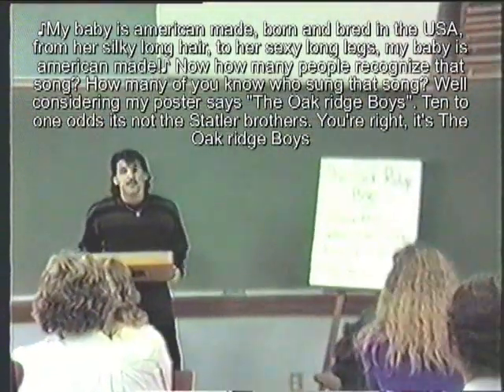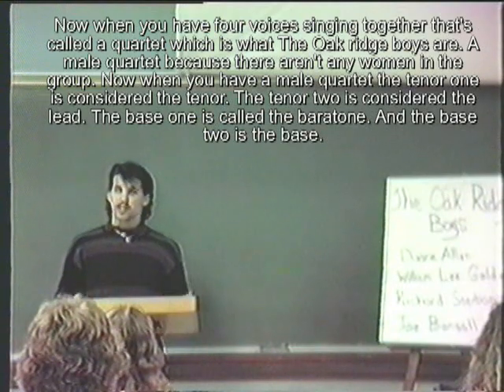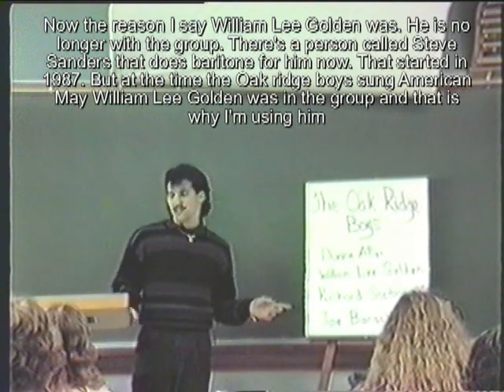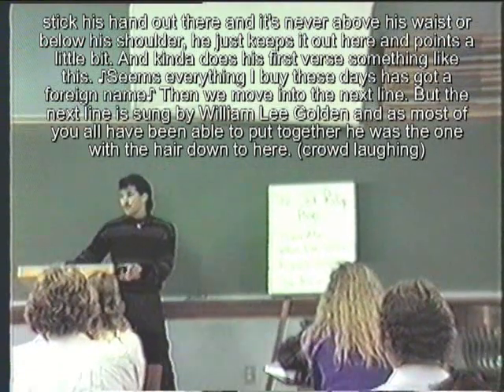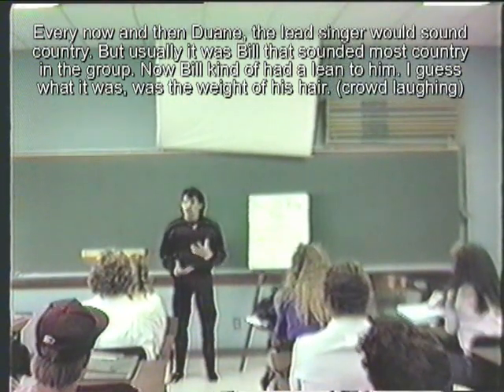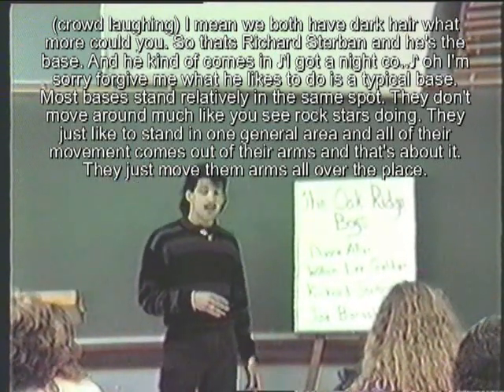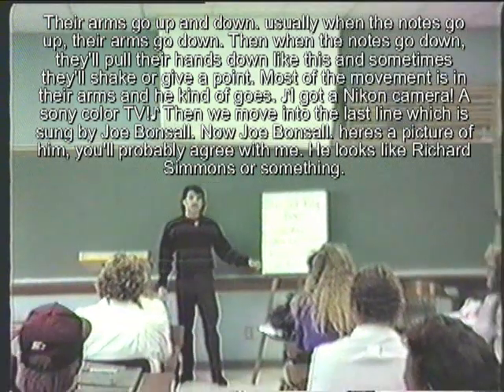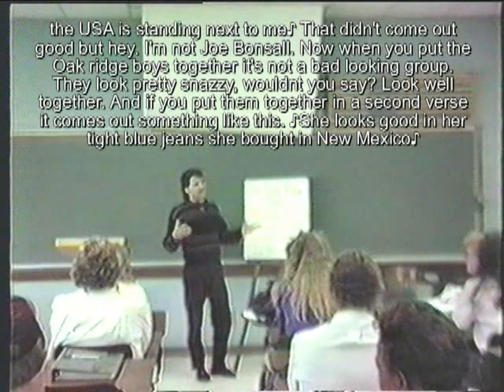The Oak ridge Boys ( Demonstration Speech, with Subtitles)